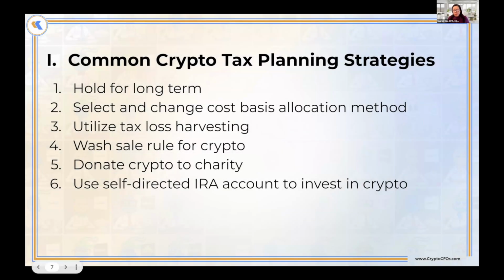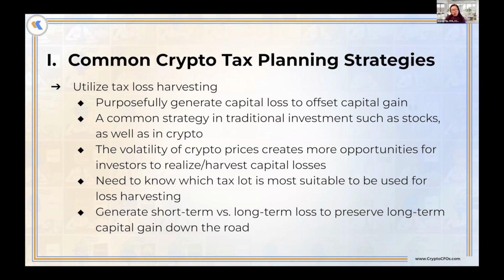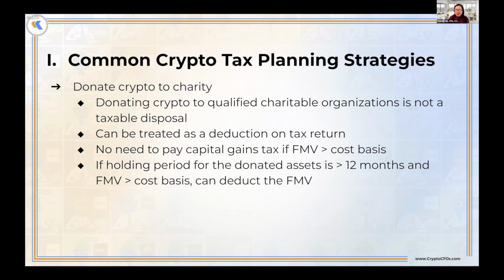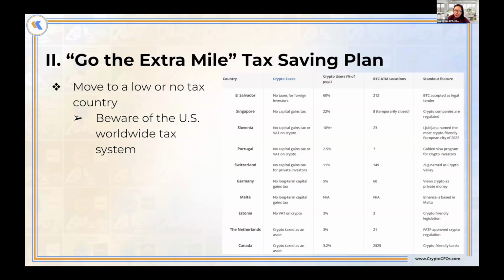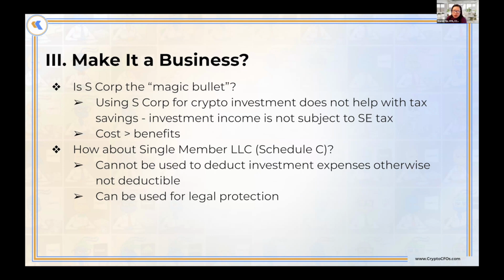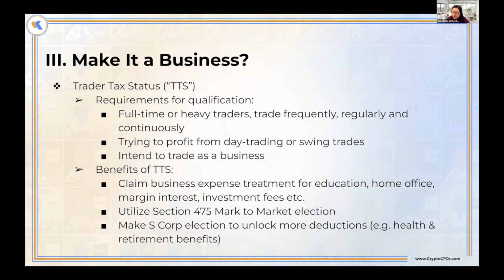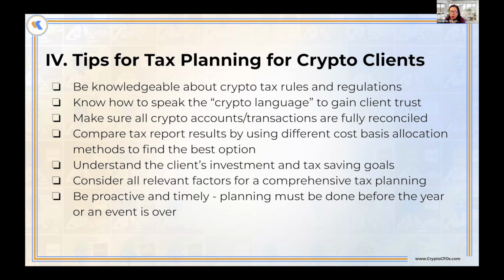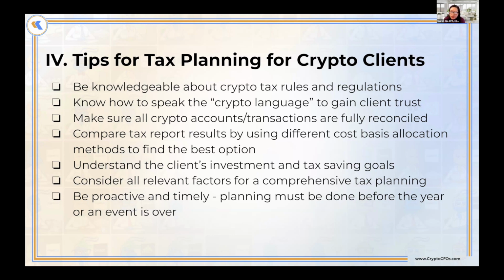Tax Planning for Crypto Investors | Chainwise Academy